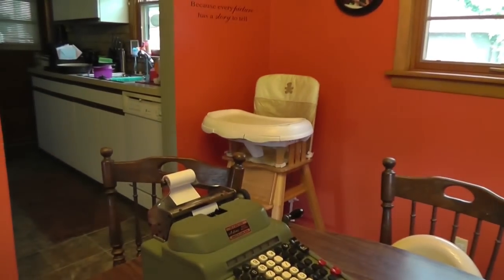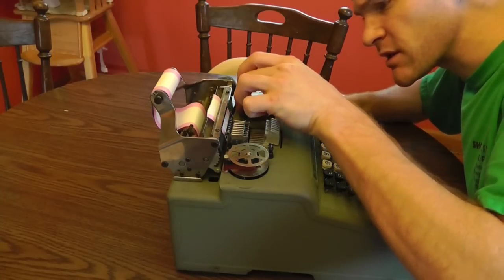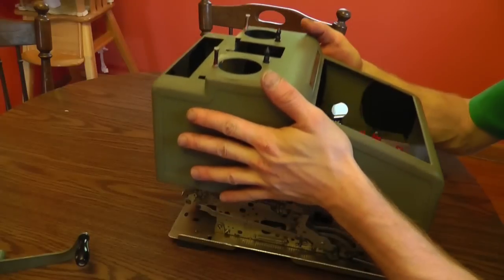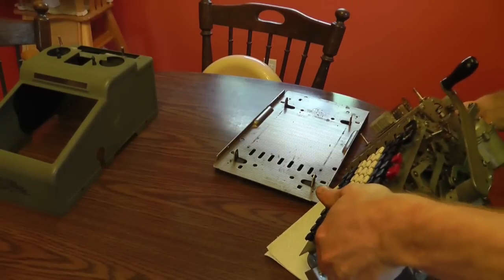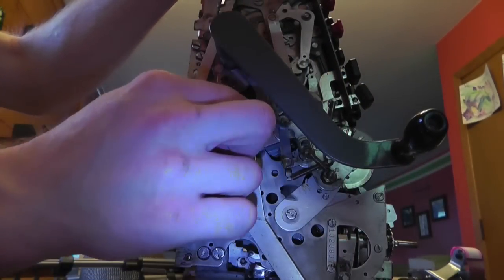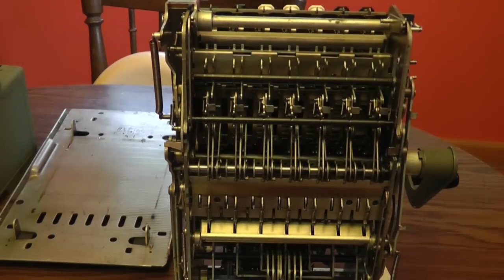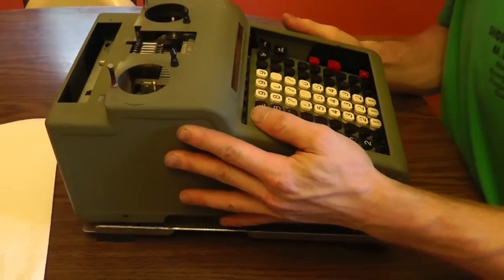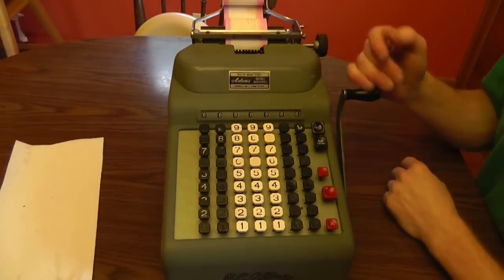What's InSide... R.C. Allen Model 75. Crazy 1949 Mechanical Adding Machine...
yes this is the same grandma that I was going to blow up here Christmas Glass with the popper... :)

haha Blessings!

~Russ